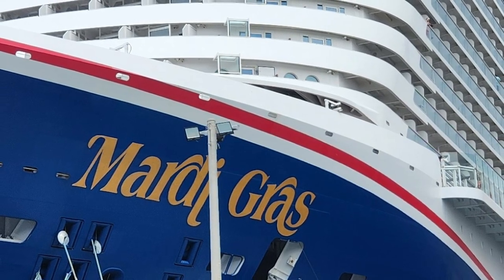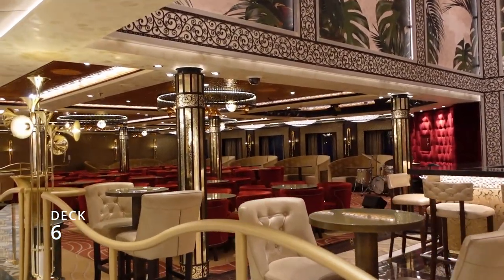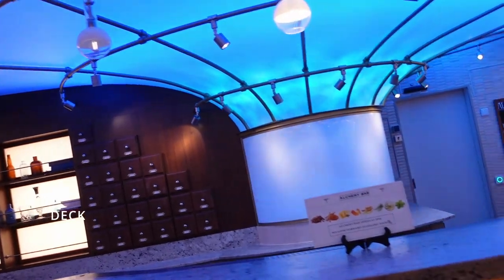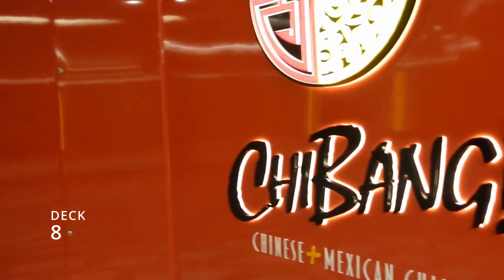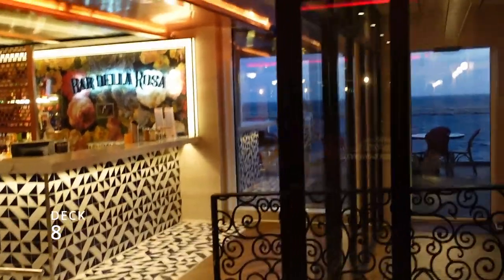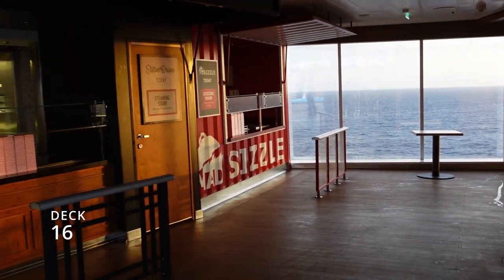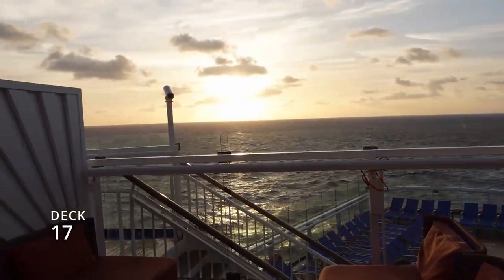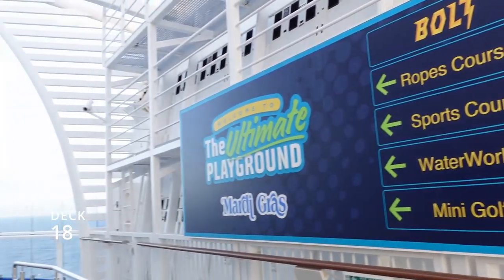Carnival Mardi Gras 2024 - Complete Tour of each deck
We sail the Carnival Mardi Gras April 2024 for seven days. On this video we give you a deck-by-deck tour. The ship has a maximum passenger capacity of 6,500 passengers, with approximately 2,000 crew members and is divided into six zones. The top decks has the "Ultimate Playground" zone, where the world's first shipboard roller coaster, named "Bolt", is located on an 800-foot track and can travel up to 40 mph (64 km). Youl find tons of dining like Guy Fieri's Pig & Anchor Smokehouse Brewhouse to fine seafood at the Seafood Shack, this ship is a feast for the senses. Its and extraordinary ship! 🚢✨